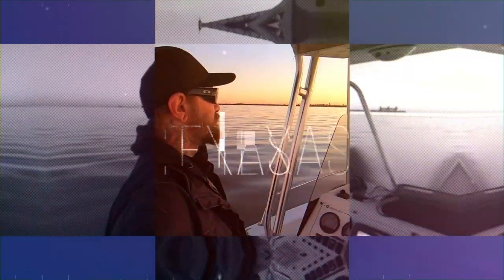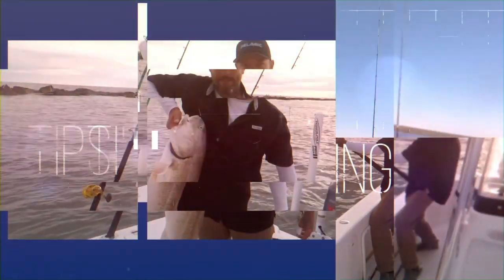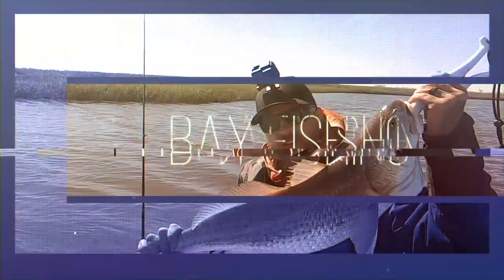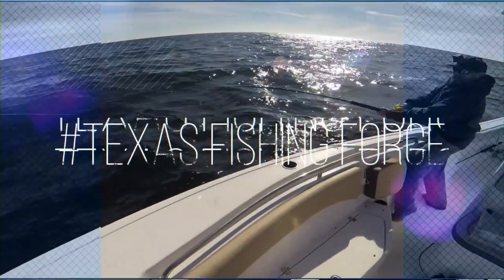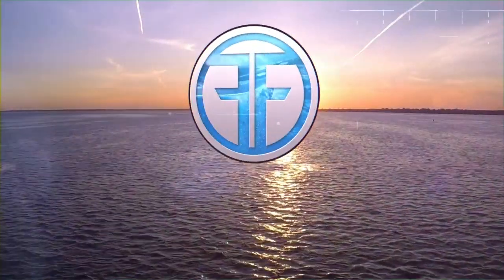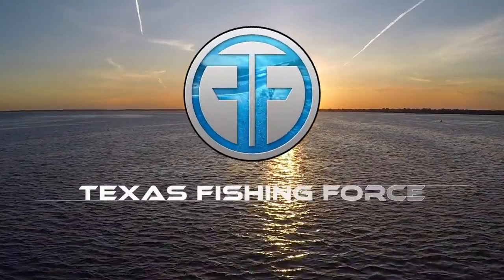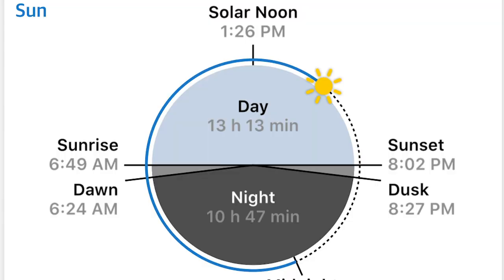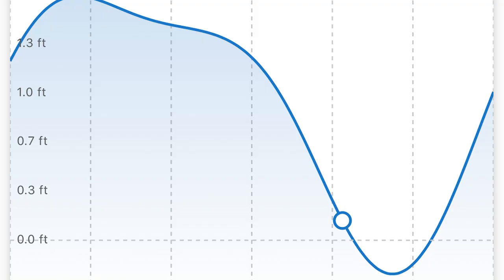How to catch fish... that wont BITE!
Alot of questions have come up about fish that just wont bite. So that is what were covering today. Summer Fishing Reaction Bite!

Camera & Editing:
-GoPro 7
-Adobe Photoshop